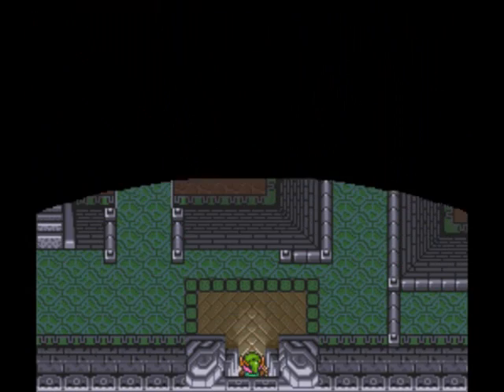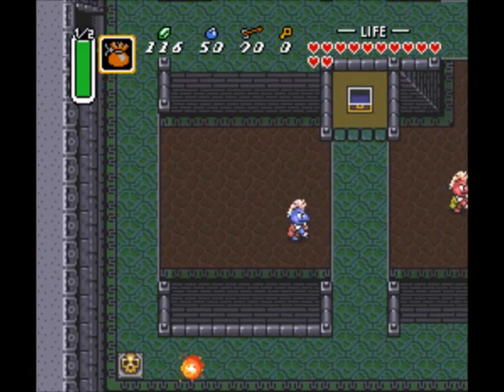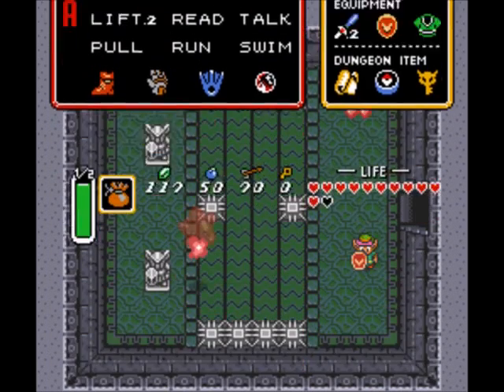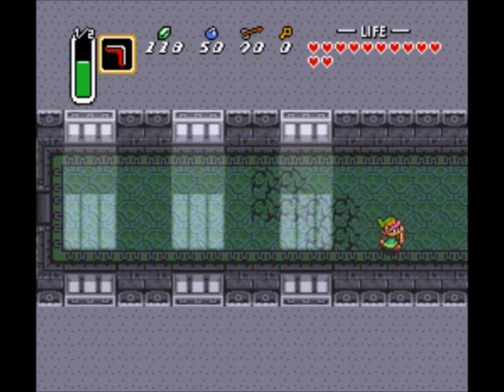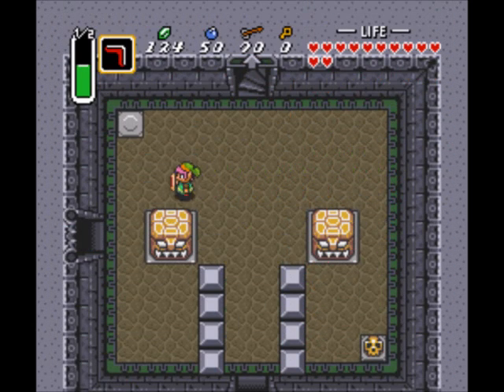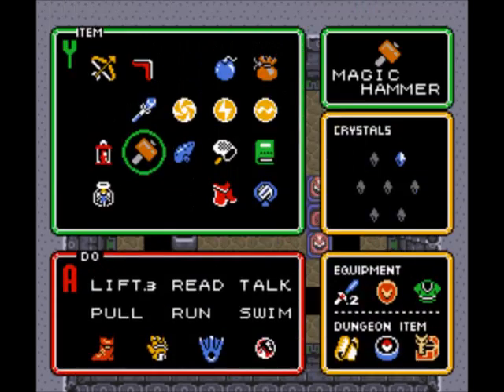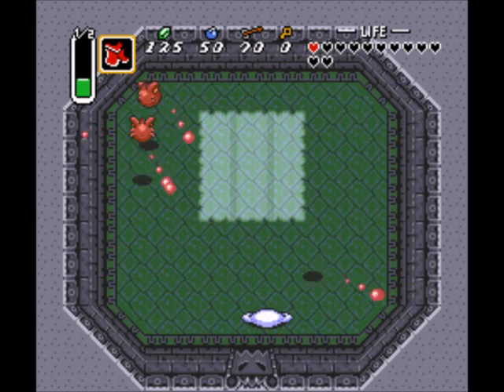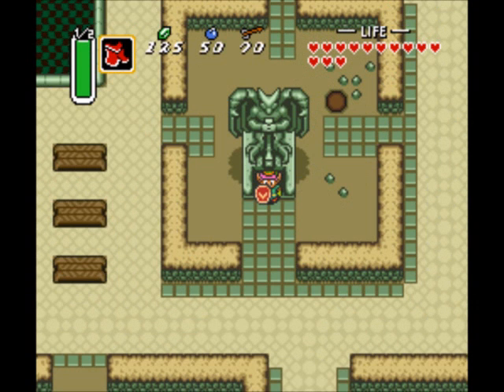Let's Play A Link to the Past #14 - Blinded by Light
In this episode, I decide to go to the fourth dungeon right after finishing the first.  This does not bother my OCD in the slightest.